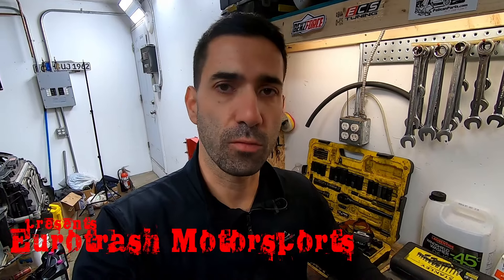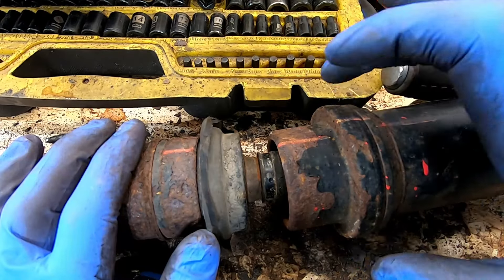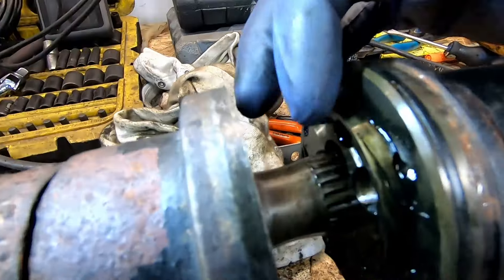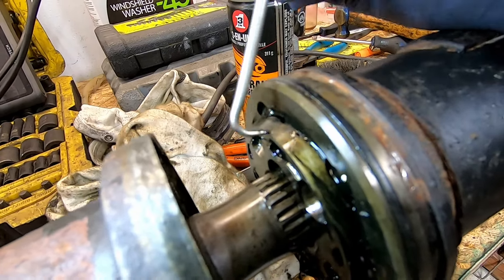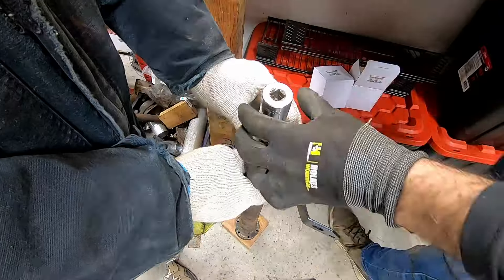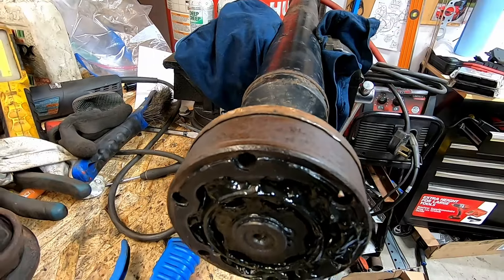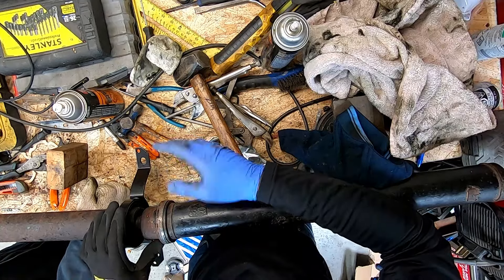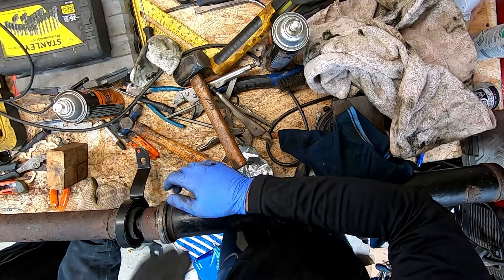How to replace driveshaft center support/hanger bearing on a B6/B7 Audi A4/S4/RS4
In this video I rebuild my 2005 Audi S4 driveshaft with new center bearing and CV boots